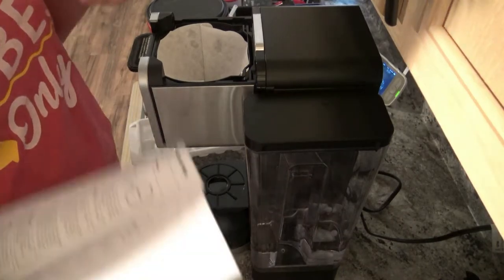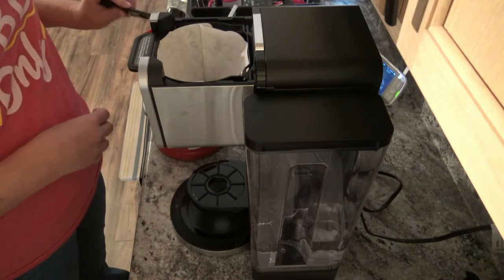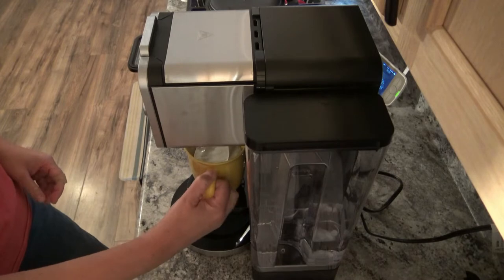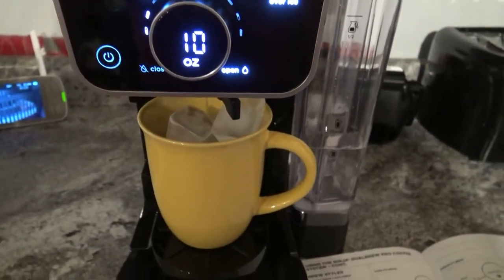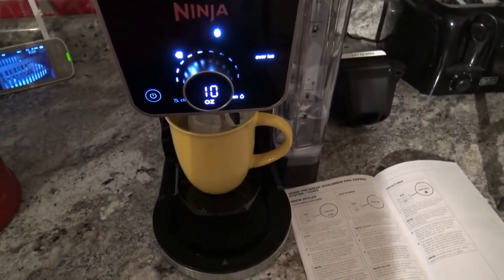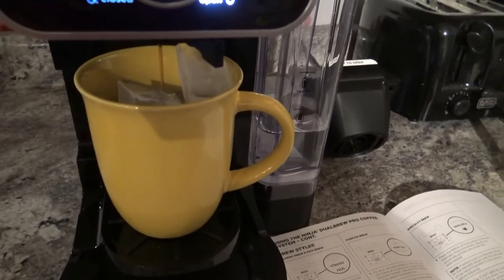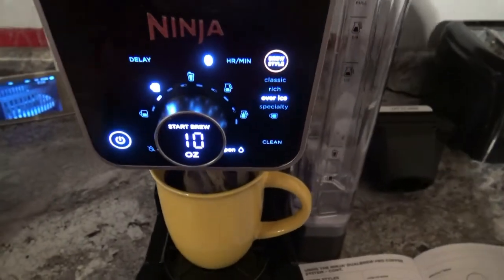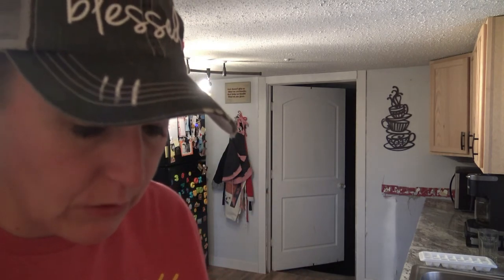Ninja Dualbrew Pro Iced Coffee | How To Make An Iced Coffee With Ninja Dual Brew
We show you how to make an iced coffee with the Ninja Dualbrew Pro Iced Coffee System...